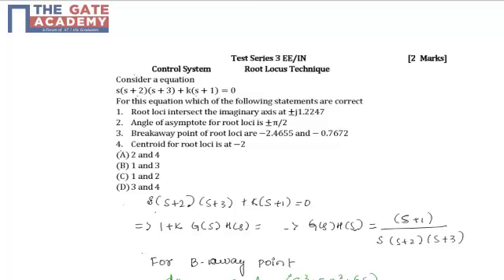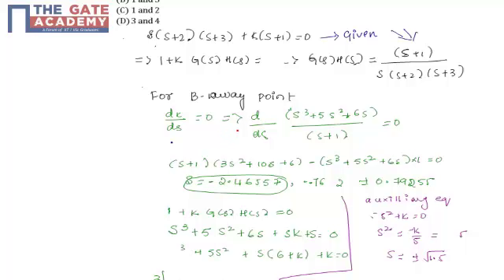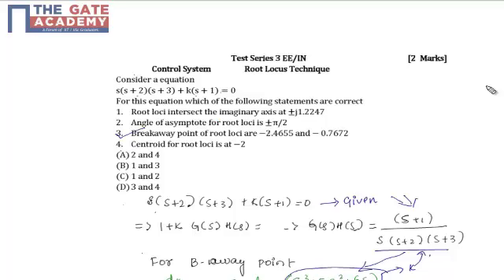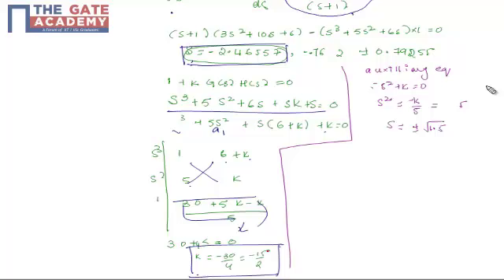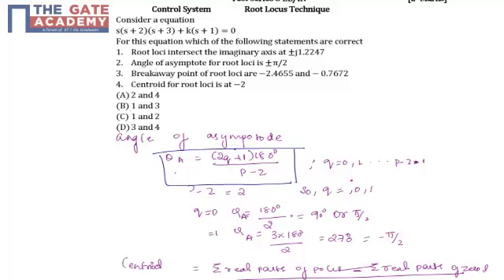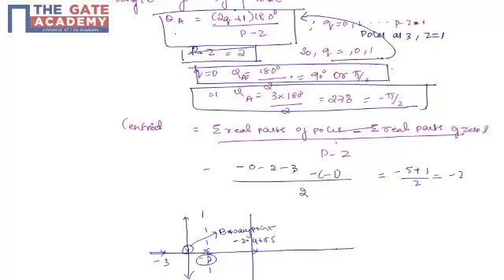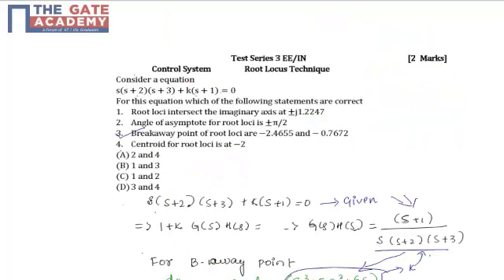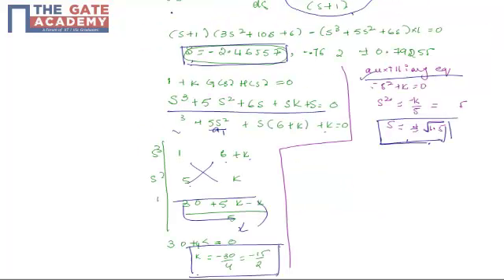GATE 14 AIMTS 3 Q No 29